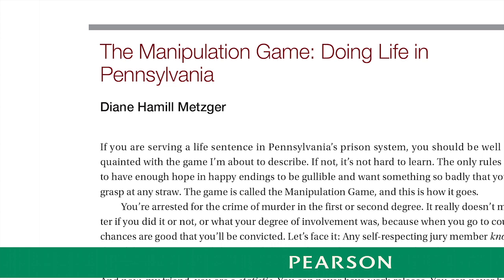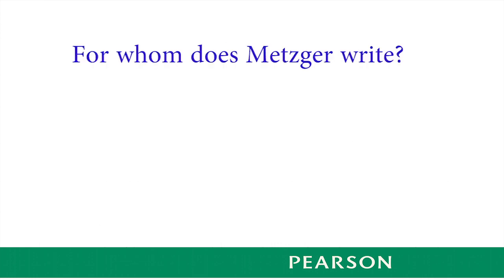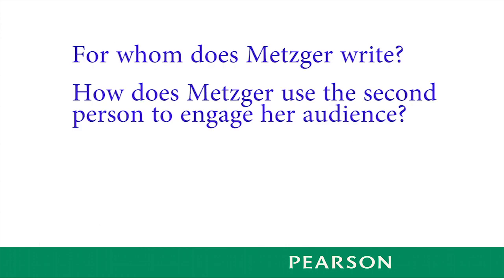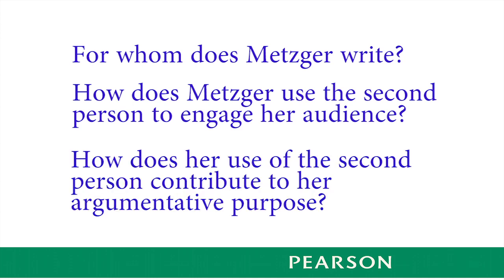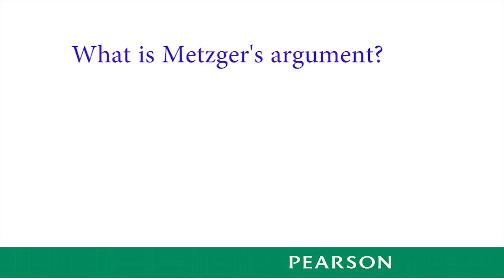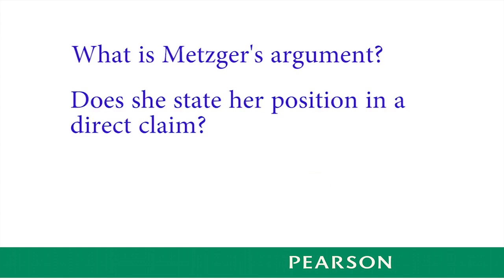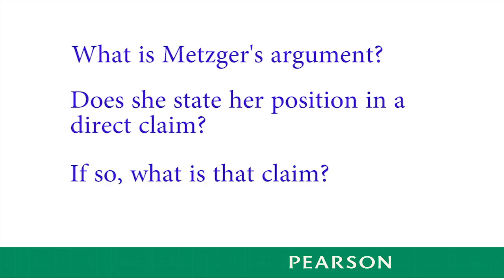"Teaching Diane Hamill Metzger's, 'The Manipulation' "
This video is intended to support instructors teaching college courses in First-Year Writing. Though the speaker, Sid Dobrin, is referencing assignments and scaffolding provided by his textbook Writing_Situations 1e (CH 8 Writing to Narrate), the concepts covered here are generally applicable to any classroom practice.